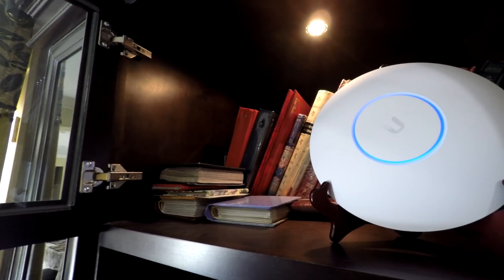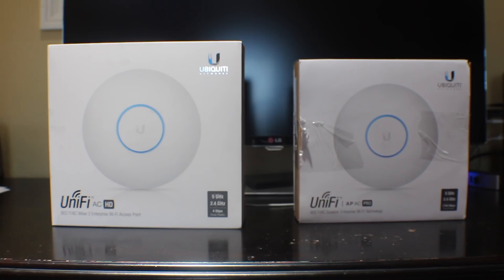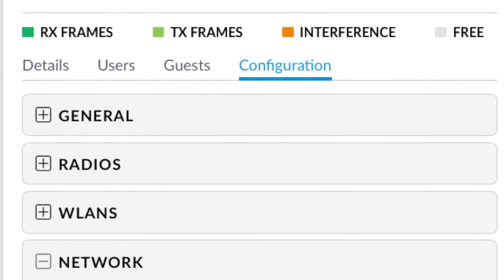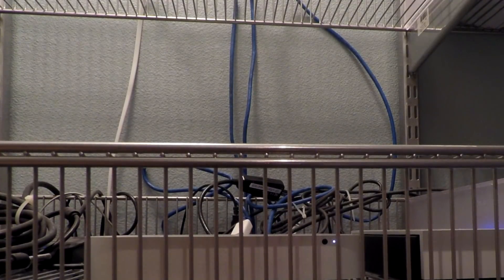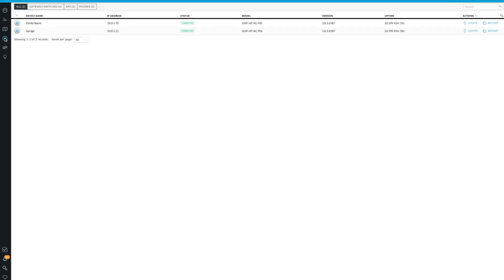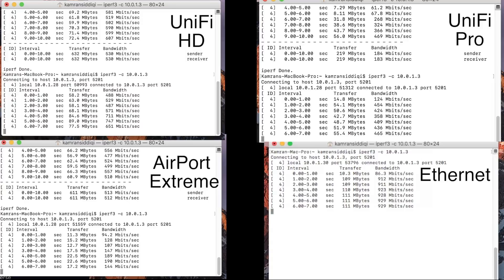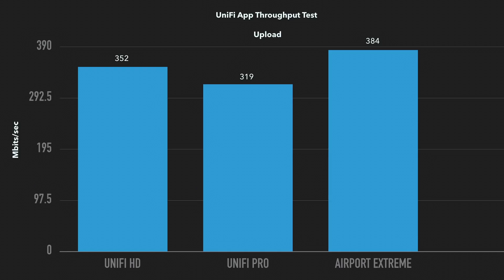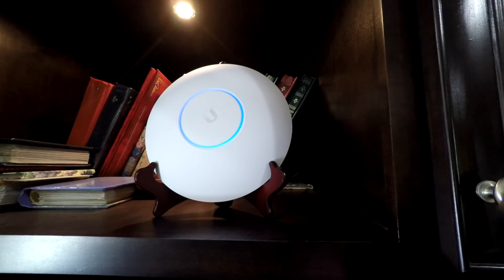INSANE Wi-Fi | UniFi HD vs AC PRO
UniFi AP AC PRO
UniFi AC HD

International Pricing:
    AC Pro:

A detailed unboxing, setup and review of the UniFi PRO and HD from Ubiquiti.

Ultimate Wi-FI
Best Wi-Fi
UniFi AP AC PRO vs UniFi AC HD
Benchmarks
Apple Airport Extreme
Fast Wi-FI
Gigabit Wi-Fi
ATT Gigapower
ATT Fiber 1GBPS